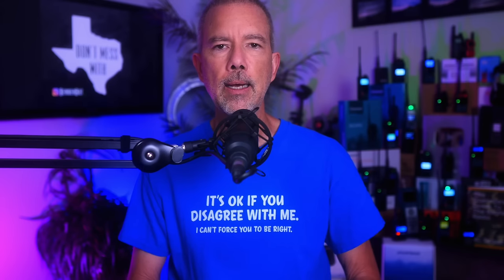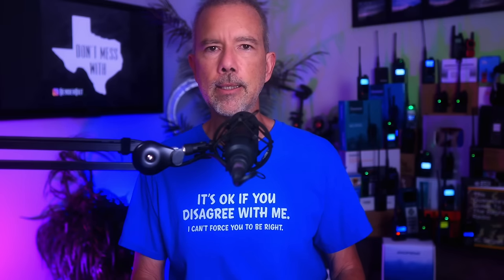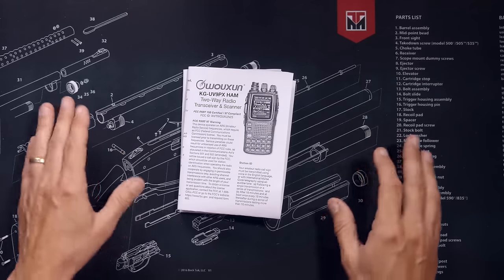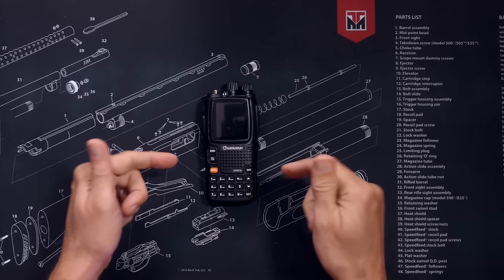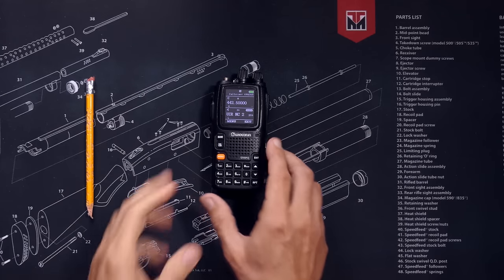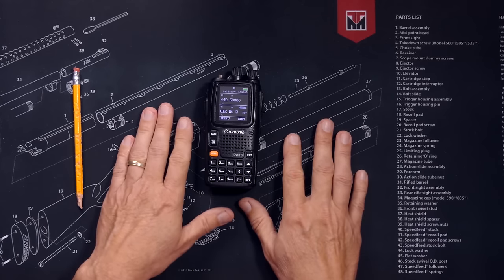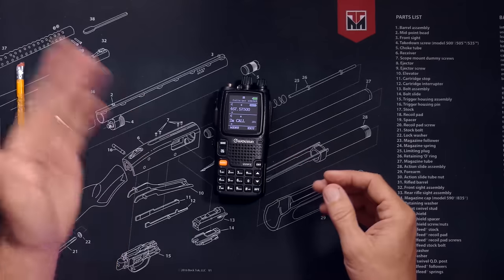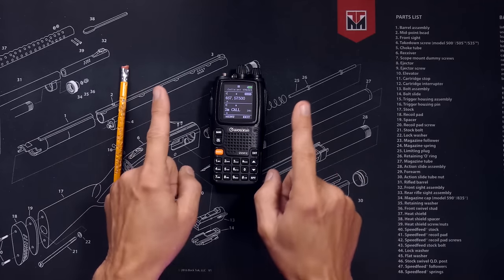SHTF Ham Radio: Wouxun KG-UV9PX Amateur Radio HT - Unlockable Ham Radio Perfect For World War III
You can get the Wouxun KG-UV9PX SHTF Emergency Ham Radio
** Minor correction: You CAN modify the custom display message and custom sub-band message in CHIRP. You can find both next to each other near the bottom of the Settings -► Configuration -► Admin Functions tabs.
--- In this episode of ham radios for non-ham or non amature radio people, I will introduce you to the Wouxun KG-UV9PX amateur radio HT. This ham radio can be very easily unlocked making it perfect for SHTF or emergency prepper use for the upcoming civil war, World War III, regular boring civil-conflict and collapse of society, and even all those hurricanes from the Global Warming. The KG-UV9PX amateur radio hand-held can transmit over 8 watts and it comes pre-programmed with over 800 SHTF, prepper, U.S.Goverment agency, and other frequencies, making it an excellent choice for preppers.